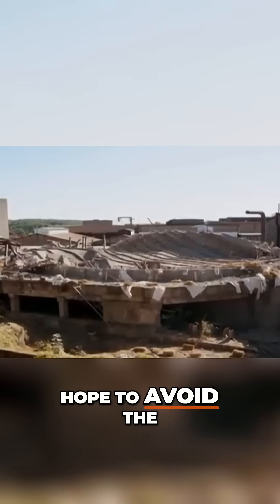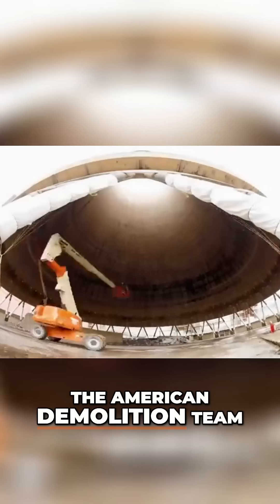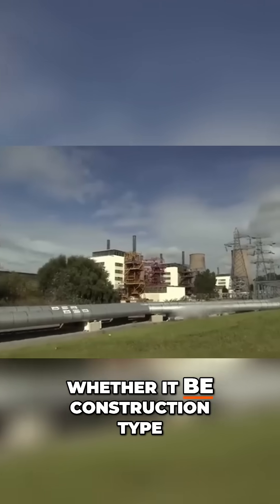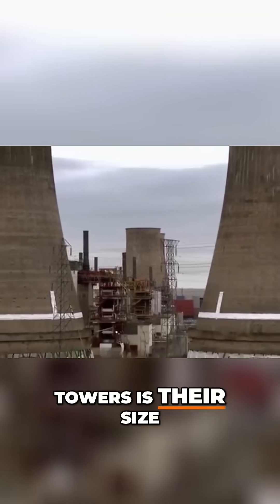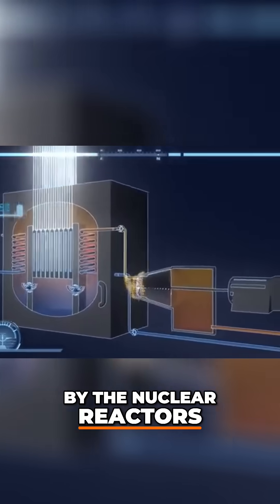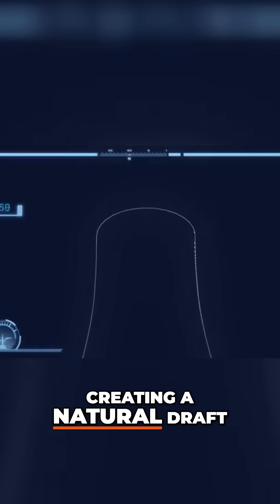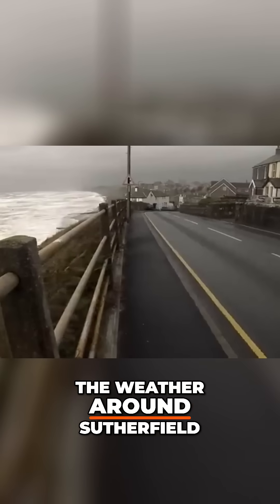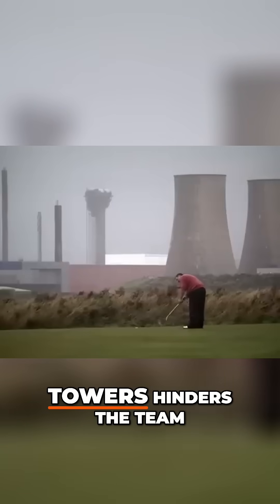Dangerous Demolition: Will the Cooling Towers Fall?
Join our team as we tackle the unique challenges of demolishing towering structures in unpredictable weather. With explosive charges set, we showcase the intricacies of safely dismantling cooling towers designed for nuclear reactors, all while avoiding potential disasters from past mistakes.